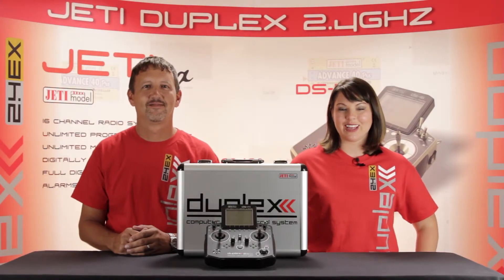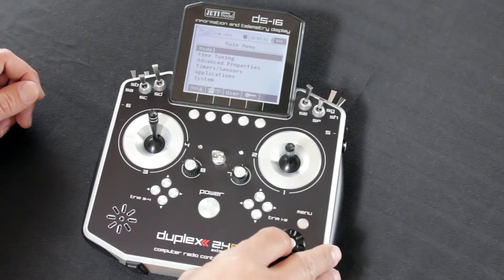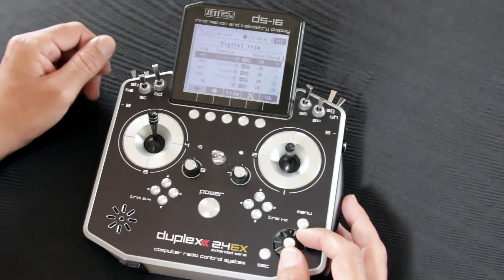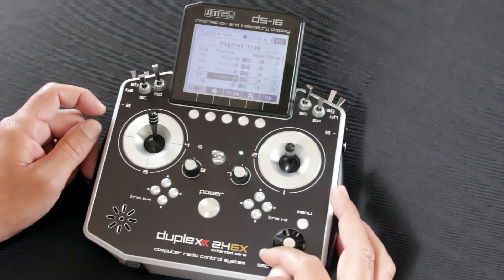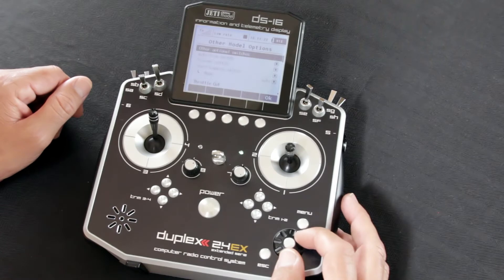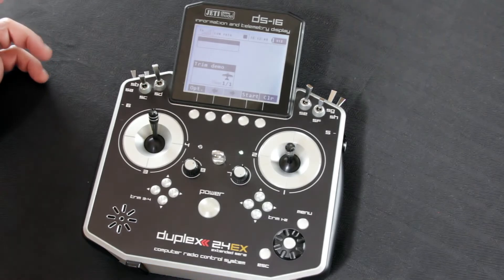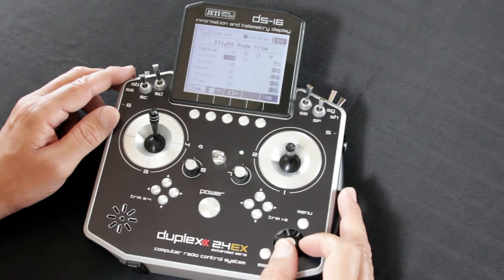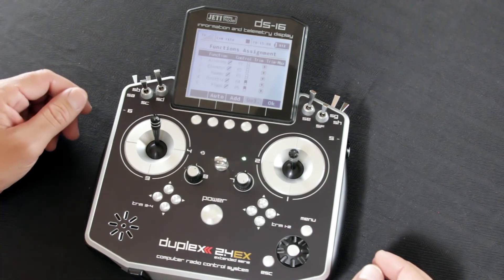Jeti Programming: Jeti Trim Setup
Watch as James explains how to program your trim settings on the Jeti Duplex radio systems.